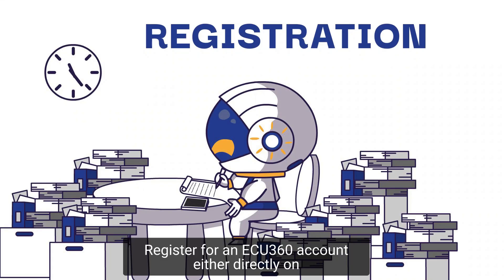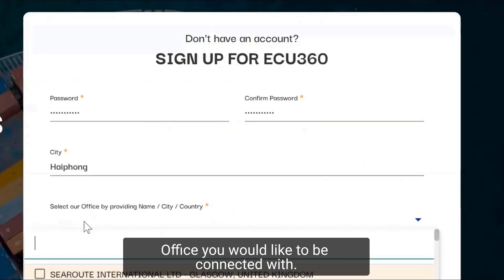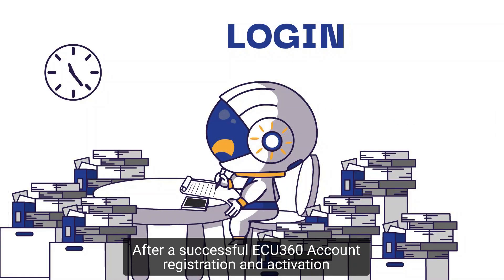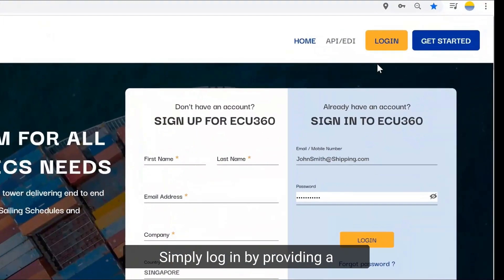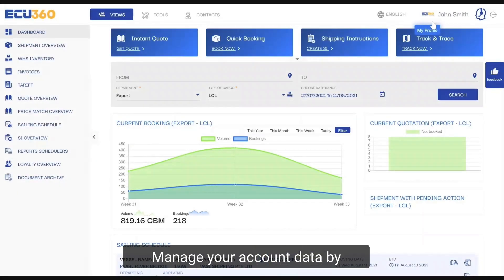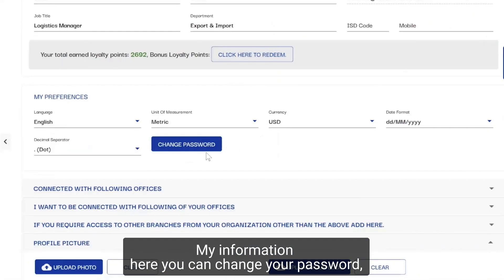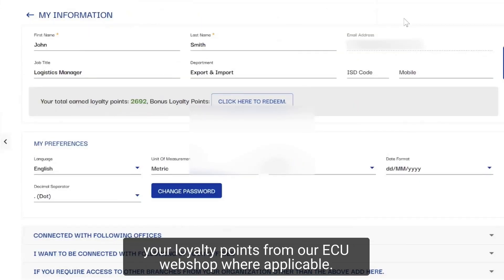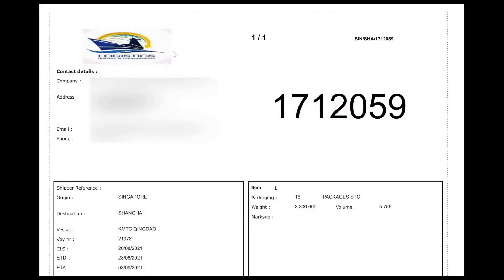Getting Started with ECU360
New to ECU360.com? Check out this short walkthrough for how to get started.
In this module we will cover basics of managing your ECU360 account.

00:00 : Getting started with ECU360
00:27 : How to Register for an ECU360 Account
00:58 : How to Login into ECU360
01:19 : How to Reset Your Password
01:34 :How to Update your User Profile
01:52 : How to Redeem Loyalty Points
01:59 : How to Update Company logo for display on Cargo Label